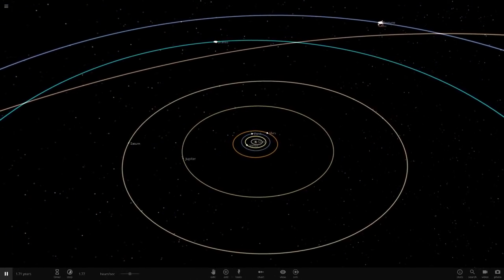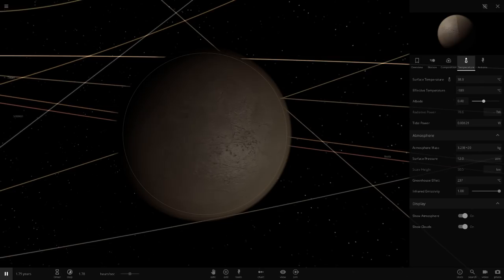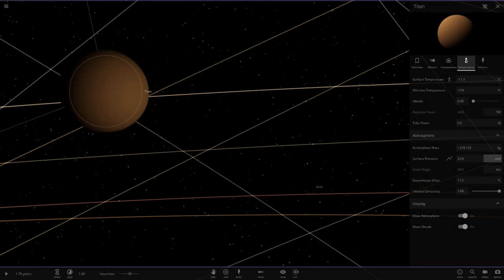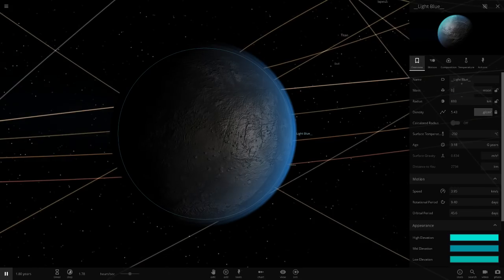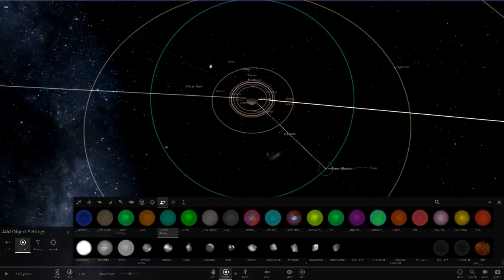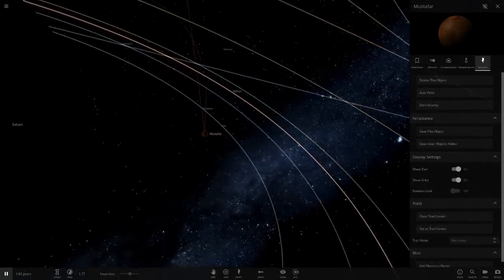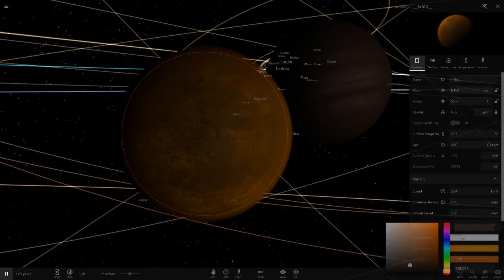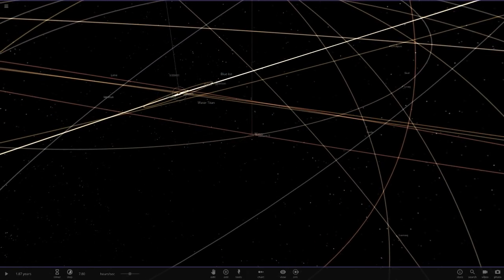Improving The Moon System Of Saturn, Universe Sandbox ²